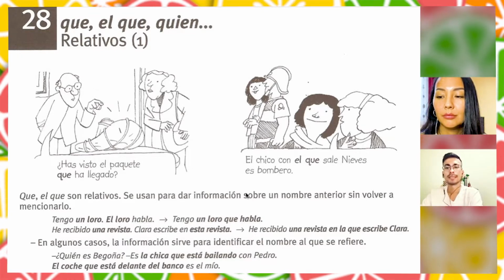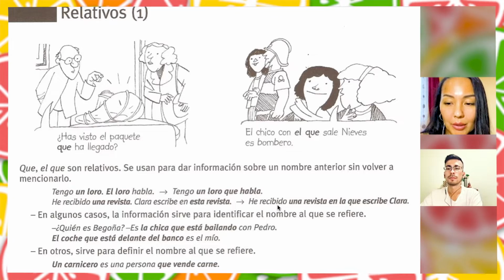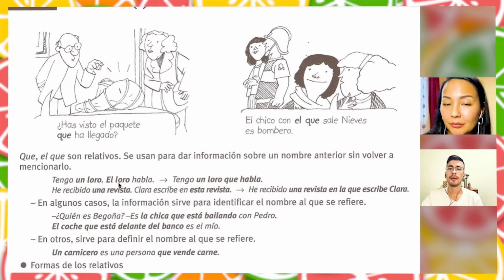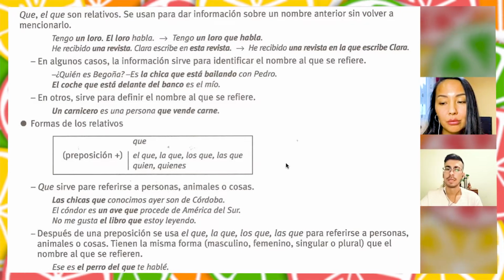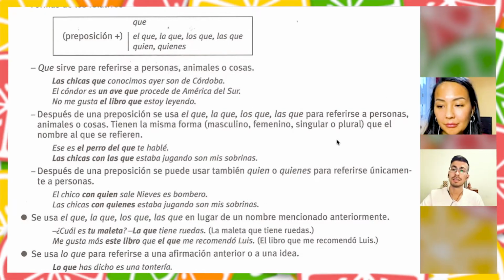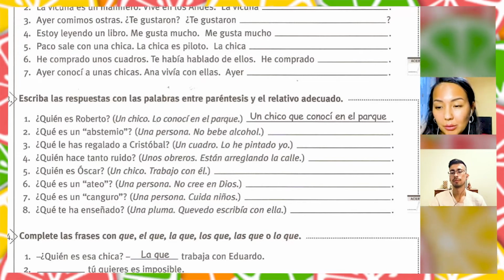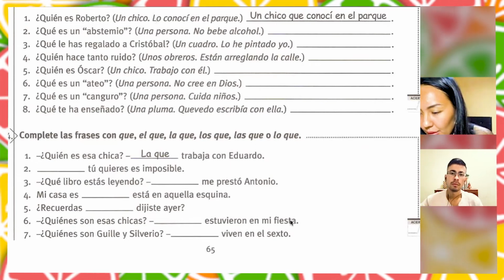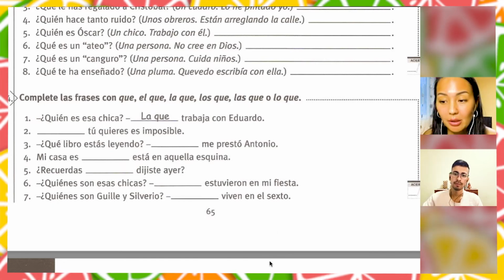Spanish Grammar 📖 Relativos (1): que, el que, quien...